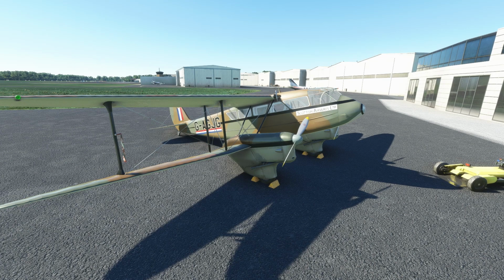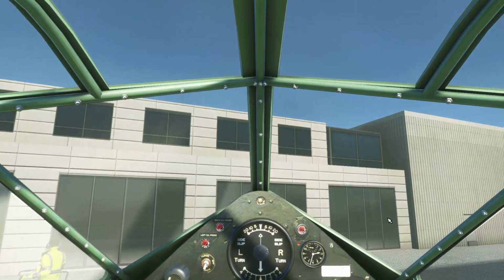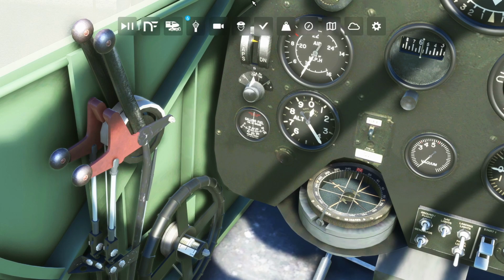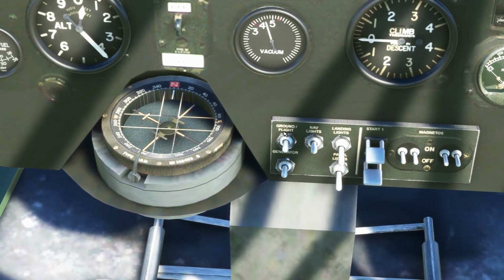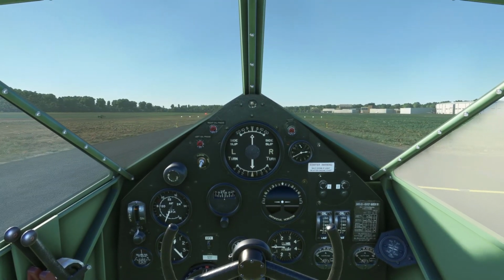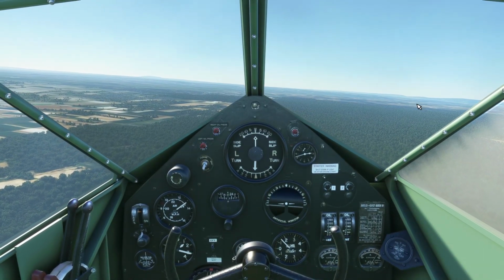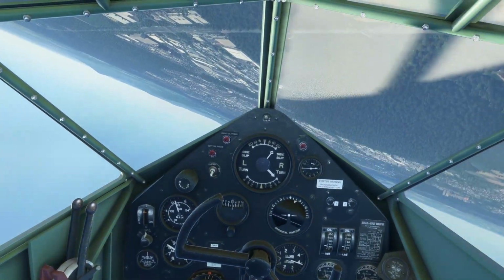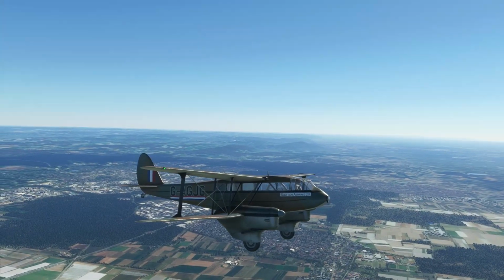DH 89 Dragon Rapide | Microsoft Flight Simulator 2020